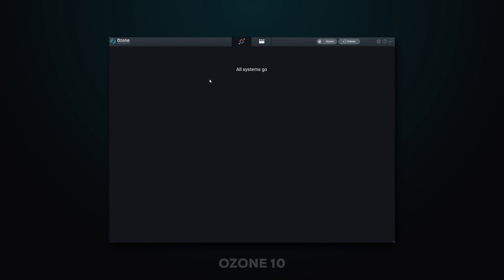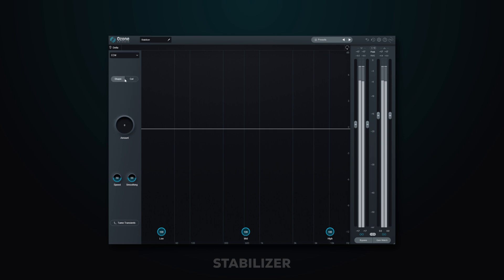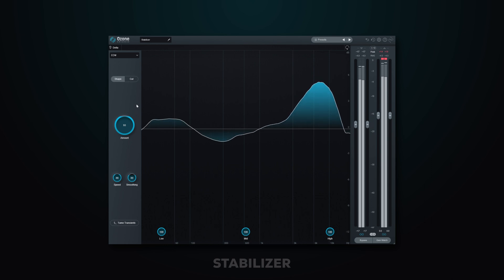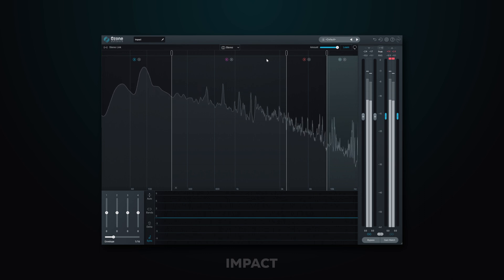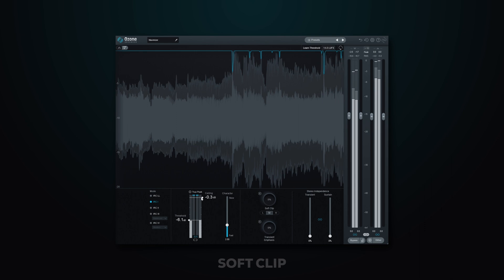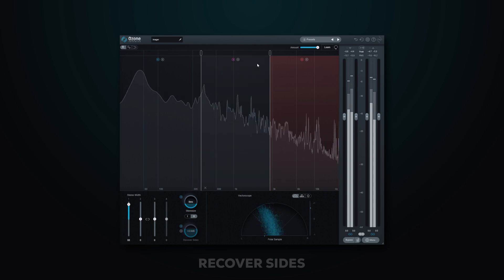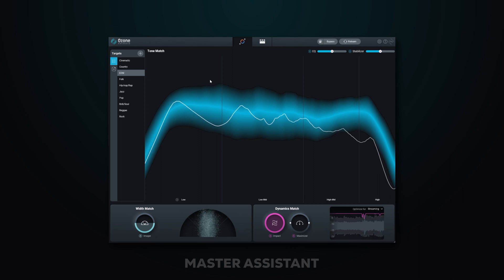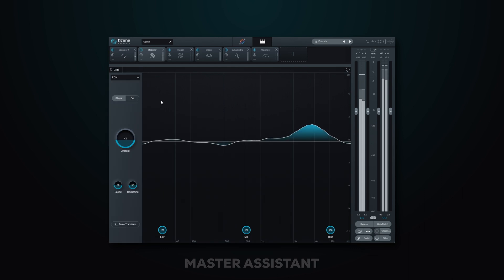Ozone 10's New Features | iZotope's Mastering Suite Gets a Major UPDATE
Upcoming iZotope Live Streams

Sept 21 - RX 10
iZotope product marketing manager and specialist   Christoph Härtwig joins us to get into everything the all new RX 10 post production suite has to offer!

Sept 22 - Ozone 10
iZotope product manager William 'Bill' Podolak, who is    responsible for the newly released Ozone 10, joins us to answer all of our questions!

Ozone 10 is here and the team over at iZotope have been focusing on Innovative DSP and aiming at delivering sonic outcomes rather than the tech itself. So you can expect that the new additions here will be smarter and easier to use while giving you better sounding audio which is, of course, the main goal.

First up, there are 4 new DSP technologies that have been added to the Ozone suite.

The Stabilizer Module delivers automatic clarity. It's kind-of like an EQ but an intelligent EQ with a PhD. It reacts to incoming audio, and you can tell it how quickly and precisely you want it respond as well as the general area you want it to work on.

Shape mode will add boosts and cuts, while cuts will only remove what it hears as possibly "bad" or "unwanted" frequencies. This can be a subtle effect, so if you want to hear what it's cutting you can switch on Delta mode where you'll only hear what's being removed.

and finally, there's the tame transients switch, which will do just that, putting more control on your dynamics.

The Impact Module allows you to enhance the rhythm and feel of your track by intuitively controlling micro dynamics. It does this via multiband compression.

Now, this is first-of-its-kind technology. What we have here at the top are individual bands... where we can adjust the frequency crossover positions, solo or bypass and so on, and then we have the amount sliders of the processing for each band on the right.

Below those is the envelope timing slider, which plays a keep part in what sort of rhythmic character gets added to your master.

Soft Clipping has been added to the Ozone 10 Maximizer to deliver high fidelity loudness boosts to your masters! The soft clip is directly tied to the threshold parameter in the maximizer and the modes allow you to decide how far below the threshold setting to begin adding saturation. Light is at -3dB below, Moderate is -9dB and heavy jumps to -30dB below.

and, finally, a Recover Sides function has been added to the Imager module so you can get more from MONO. They way this works is if you are boosting the stereo width, you can use Stereoize and if you are cutting - or making your signal more MONO - you can introduce Recover Sides.

Traditionally, when you used the Imager to reduce the stereo image you are getting rid of the frequency information that isn't cantered, now it's more like taking the stereo information and moving it to the centre. That's a very top-level description, but hopefully it gives you a good idea about what's happening.

and, the last thing I want to touch on is the updated and improved Mastering Assistant.

If you remember the first iteration of the Mastering Assistant, you would give it prompts before getting started, now it’s more intelligent and you just feed it audio and it will do a bunch of stuff automatically, including detecting the genre of music! iZotope have also updated all of the targets by analysing the chart topping tracks of today so you can expect quicker and more precise results.

Now, the Mastering Assistant uses most of that new DSP we just talked about and has adaptive EQ via the Stabilizer module, stereo image matching via Imager, and Dynamics matching with the new impact module.

Once it's made its custom preset for your track you have control over how much or how little you want it applied and, of course, you can do whatever you want by way of manual customization.

This truly is impressive, and you find yourself using the Mastering Assistant more often than not in Ozone 10.